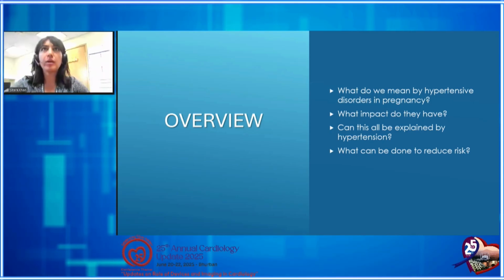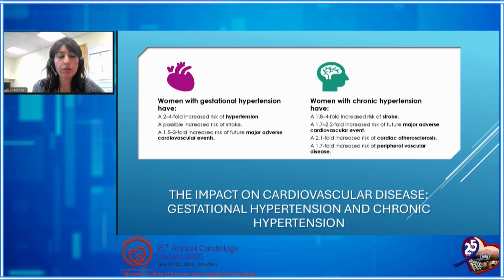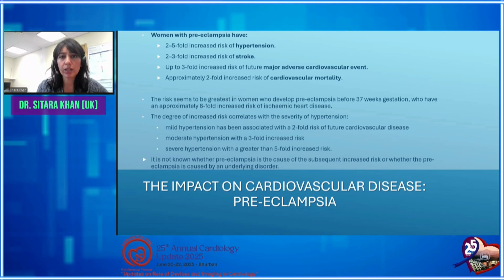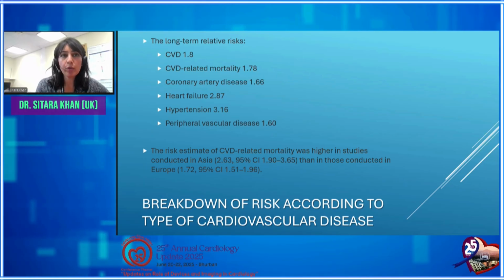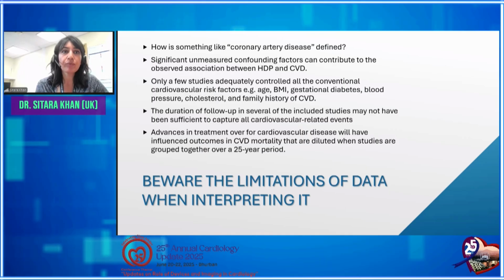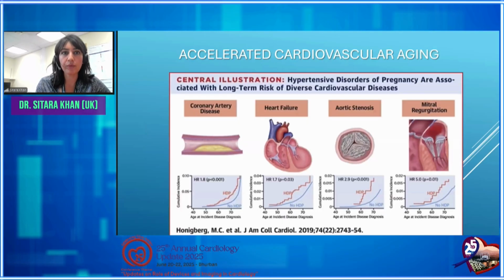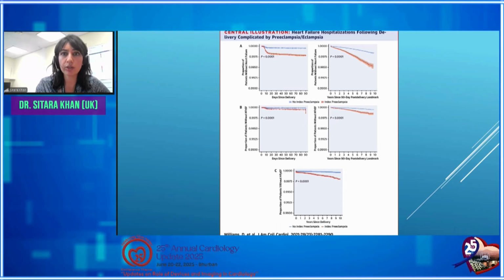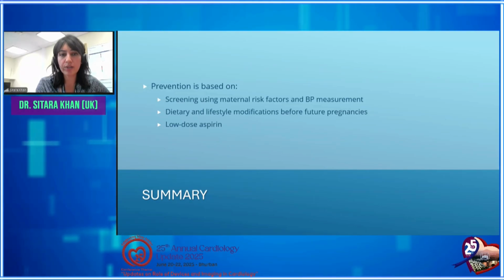Hypertensive disorders in pregnancy increase subsequent risk of ischemic CVD events Dr. Sitara khan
Day 01 | Session-1 | Go Red Women | 25th Annual Cardiology Update 2025